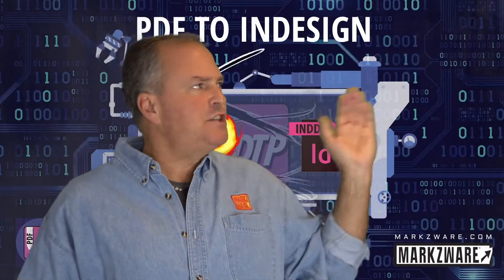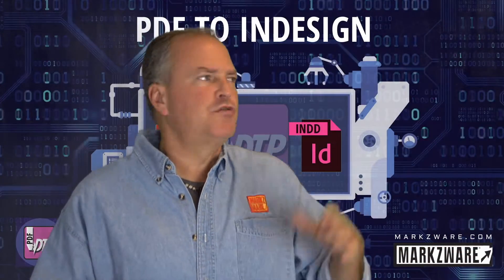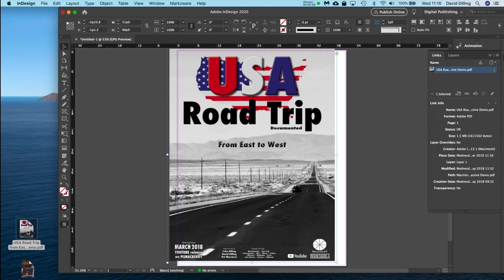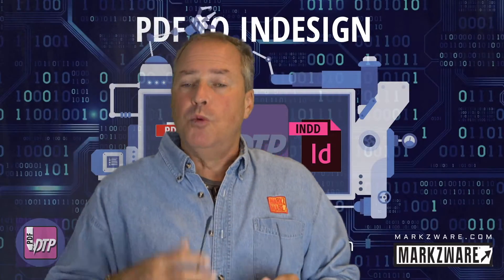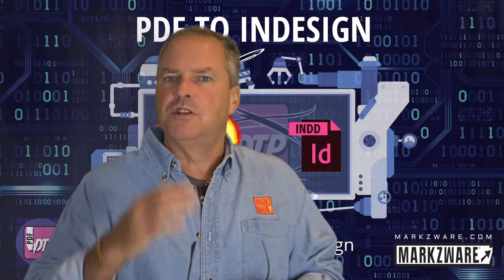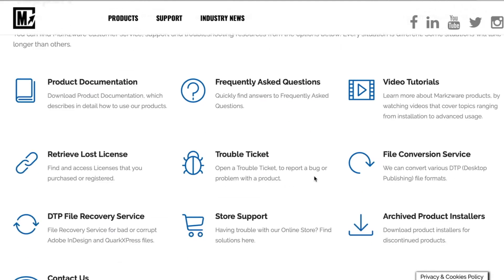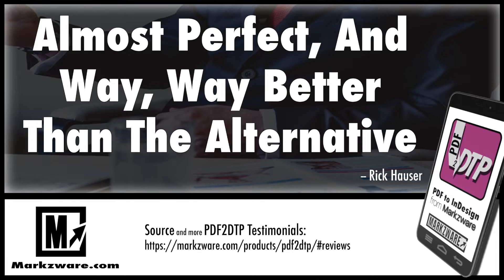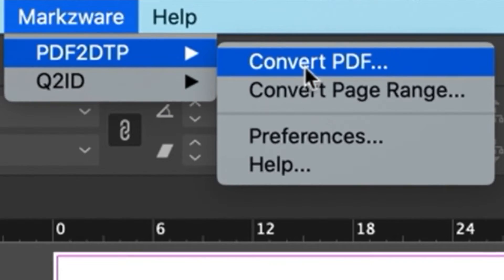PDF to InDesign CC2020 NEW Release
PDF to InDesign CC2020 new release, PDF2DTP, a one-click, multi-page PDF to InDesign layout converter, is discussed in this video. Markzware release this InDesign CC 2020 version as an update for Subscribers. This popular Adobe InDesign plugin for Macintosh includes support for Apple’s macOS Catalina (Mac v10.15).

The main new feature in this release is support for Adobe InDesign CC 2020. PDF2DTP Annual Subscription users can download the PDF2DTP Plug-in for Adobe InDesign CC 2020, via their unique download URL. It was introduced as a new plug-in for Adobe InDesign CC 2020, compatible with macOS 10.14.5 and 10.15 security and privacy System Preferences.

Note: Markzware's stand-alone PDFMarkz (PDF to IDML) application replaces the PDF2DTP InDesign plug-in and allows users to open PDF files in InDesign, Affinity Publisher, and many other DTP formats: